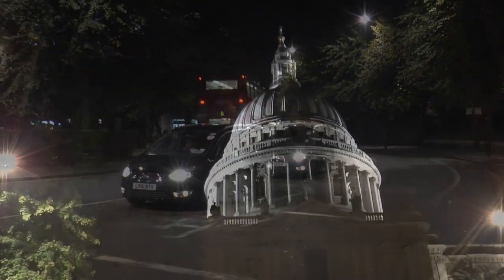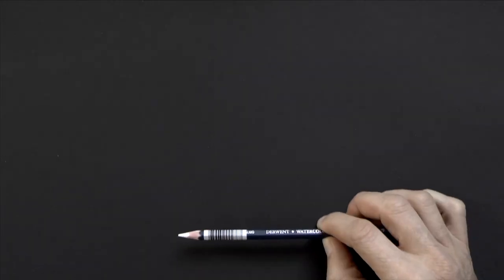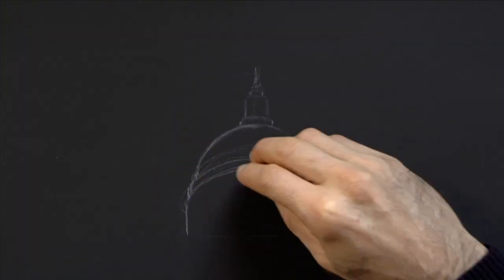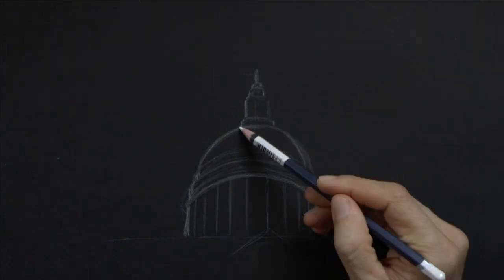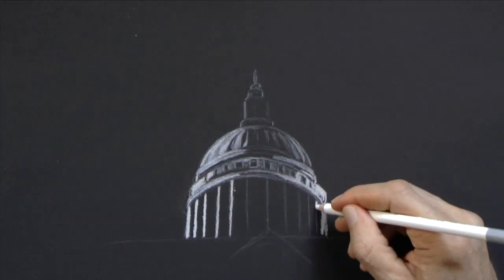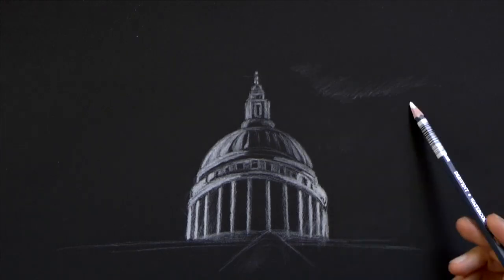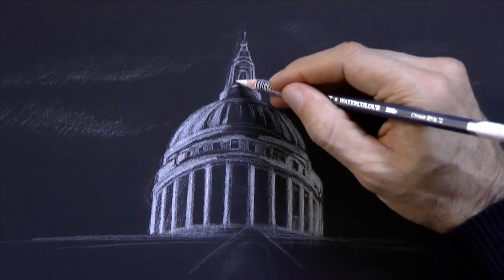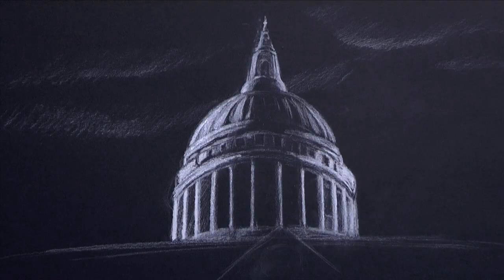How to Draw St. Paul's Cathedral at night - Night Effect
All you need to do is to please translate the file at the link below and send it to me:

for free drawing tutorials.

If you would like to invest in a drawing, painting or sculpture by Leonardo Pereznieto, or to hire him for workshops or lectures, please write to: (Business only, not for personal messages.)

List of materials:

White pencil, Derwent
Black paper
Kneaded Eraser Prismacolor
MagicRub FaberCastell eraser

My Google+ page as an artist (with my sculptures, paintings, etc)

This tutorial shows How to Draw St. Paul's Cathedral at night - Night Effect
Hogyan rajzoluk le az esti Szent Pál Katedrálist
Как Нарисовать Собор Святого Павла Ночью
Як Намалювати Собор Святого Павла Вночі
Comment dessiner la cathédrale Saint Paul de nuit